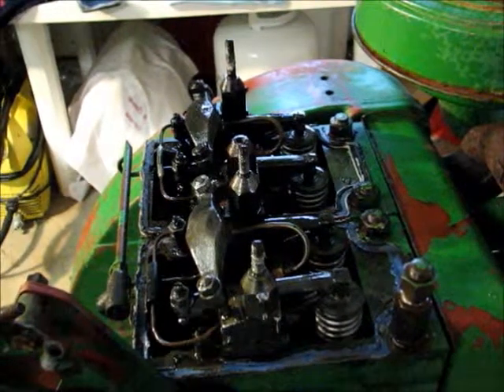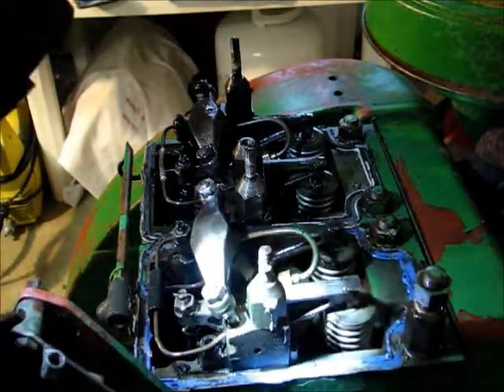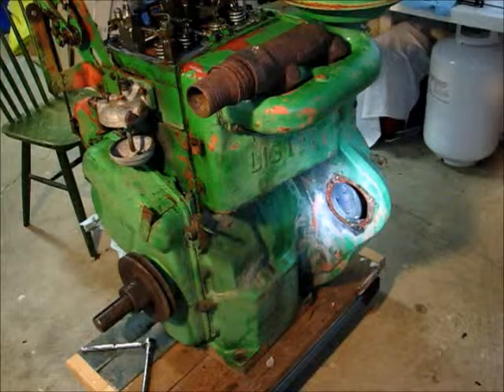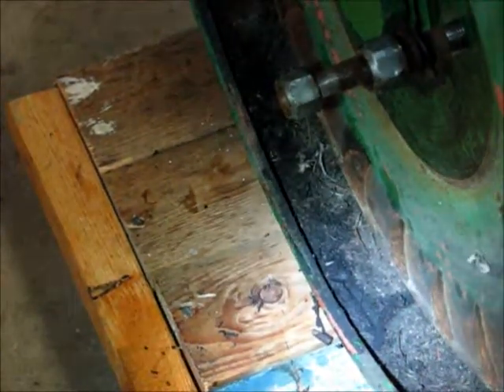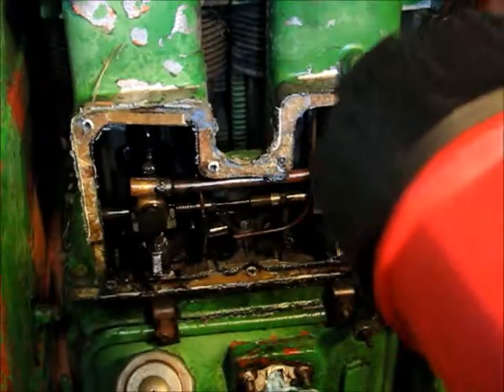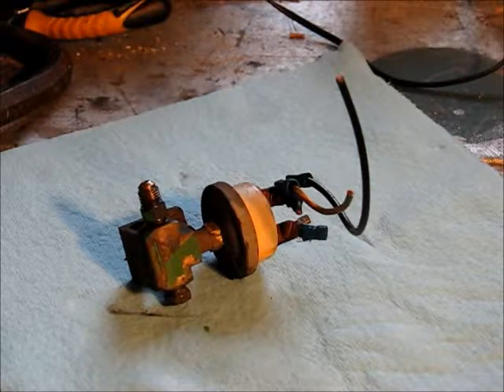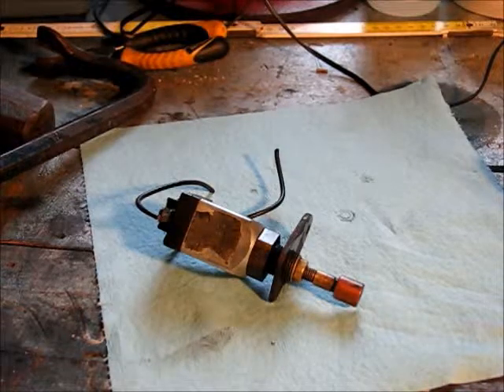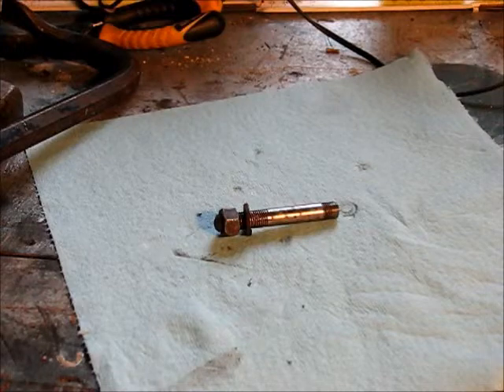HR2 Tear down step 1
After removing all sorts of external parts that were in the way, I am now opening the engine.
I played with the idea of making the engine run first but it was dirty and with very low oil, no fuel filter, messed up wires etc.